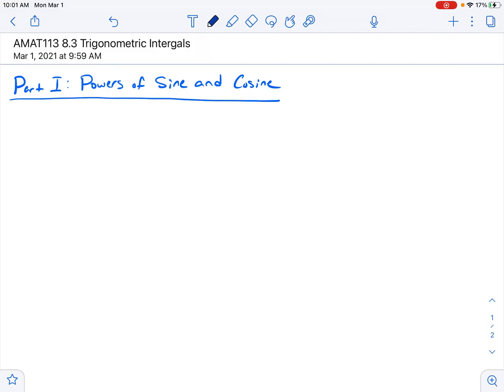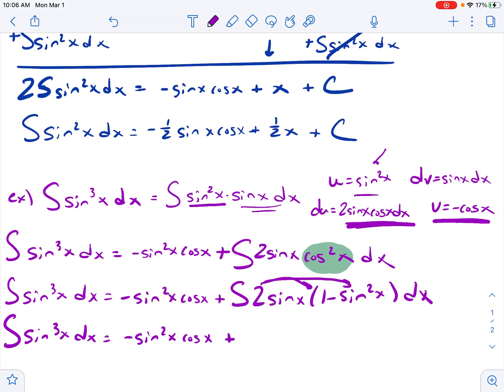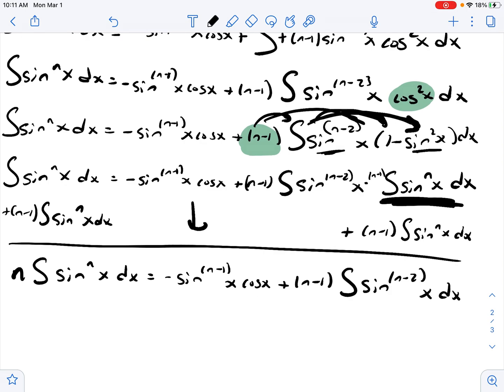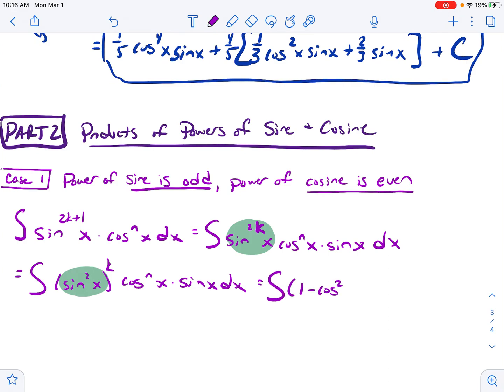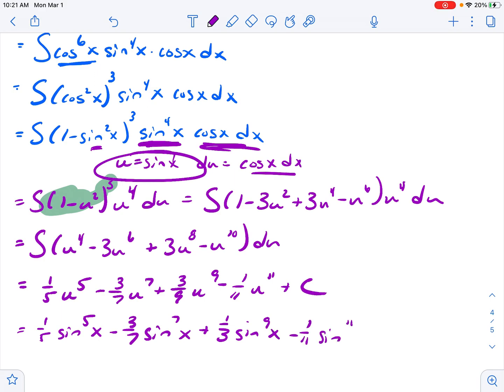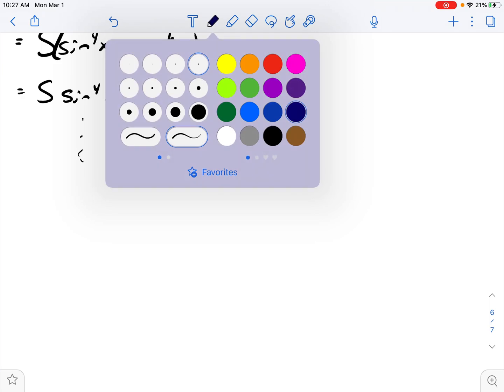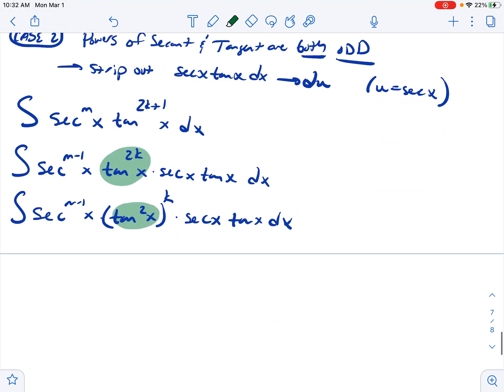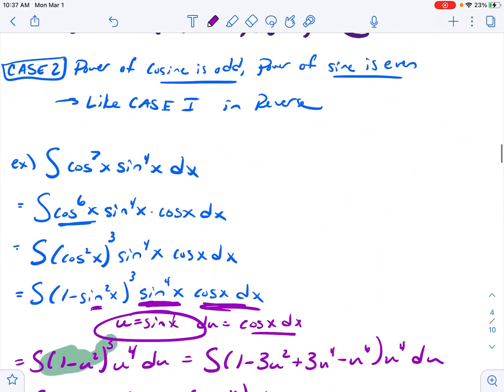AMAT113 8.3 Trigonometric Integrals